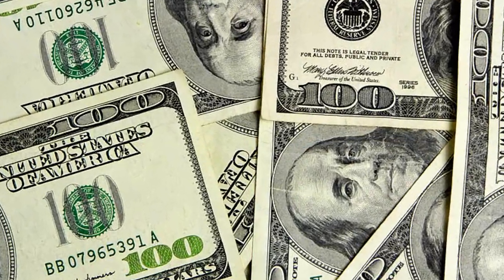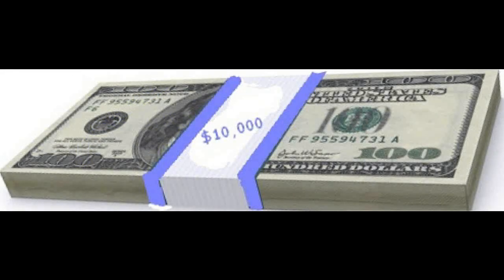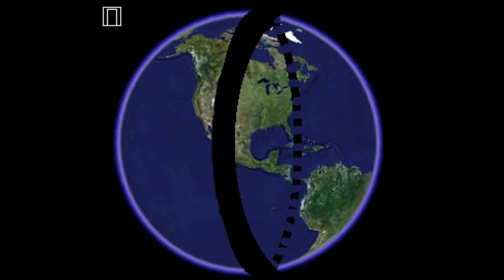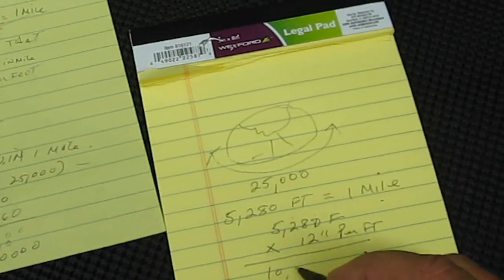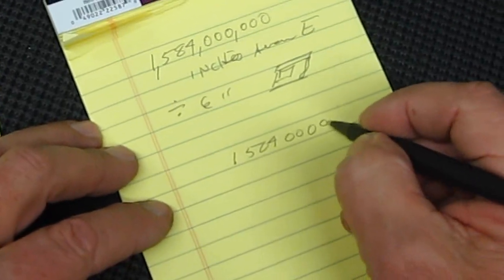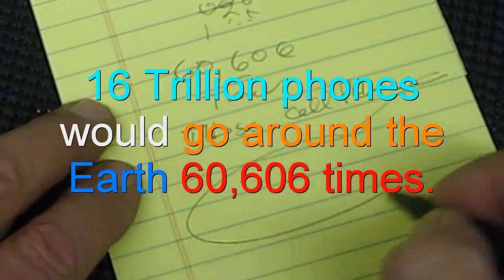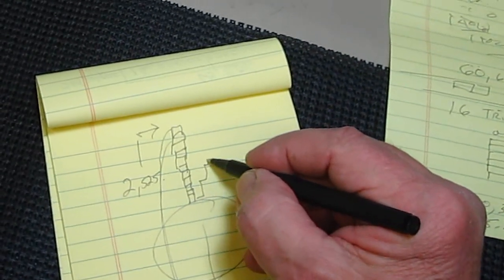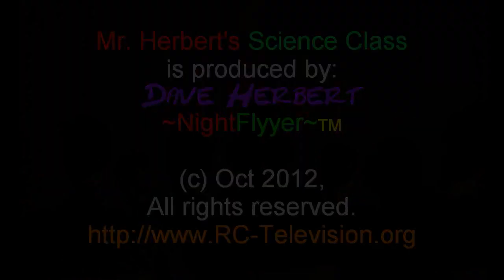16 Trillion Cell Phones? How much space is taken by a Billion or 16 Trillion dollars?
*A Million, a Billion, a Trillion, and 16 Trillion phones.  These are all numbers that most people have no idea how to relate to because they are so high.  Here I present the space of 16 Trillion Cell phones compared to the space of 100 dollar bills just for brain exercise.  It is an exercise in math, so I hope you enjoyed it and hope my dad was watching too. Numbers are approximate and only for visual purposes.

Dave Herbert
AMA 8221
Contest Director
Leader Member
Scientific Division.